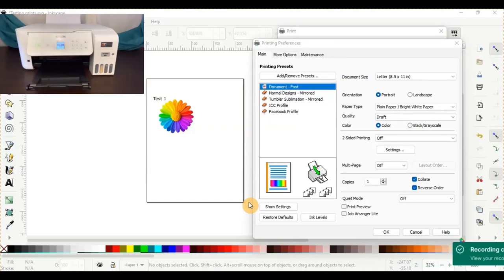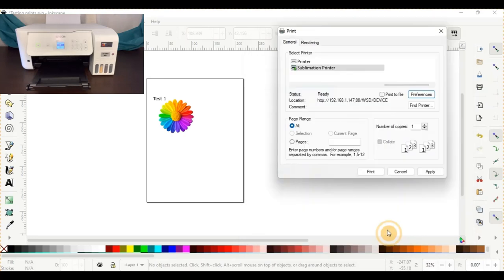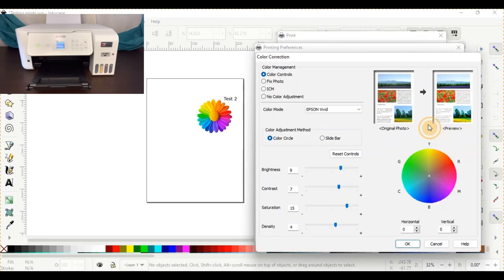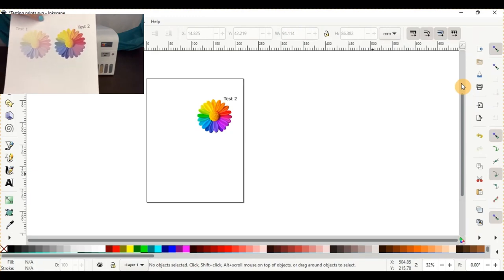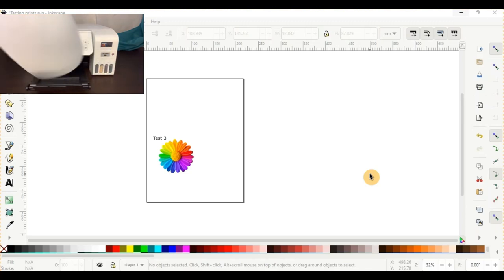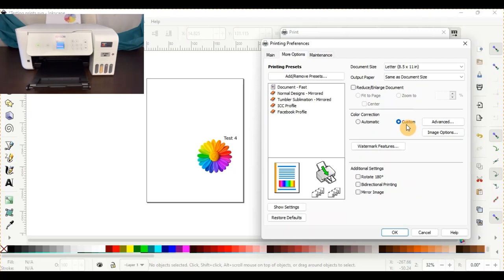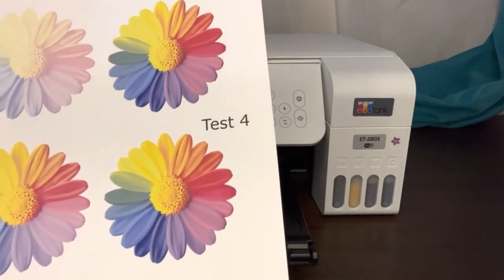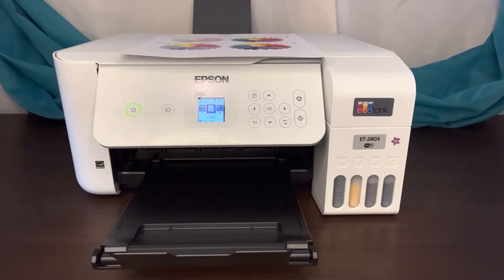Sublimation Printer Settings - Testing for Best Results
Getting the vibrant colors for your sublimation projects is so EASY. I have tested printer settings to find what produces the best results and showing you exactly how the settings will print out! Hint - it does not included extra downloaded profiles! The best part is, you can use the same settings for all sublimation projects!

To see the process of setting up printer settings, watch this next tutorial:

PRINTING MATERIALS LIST that I use for all projects:

*HP laptop - these settings can be manipulated for other computer brands as well.

* Sublimation ink - Hippoo Ink -

* Sublimation paper - Sawgrass Sublimation Paper (Yes, it works wonderfully in the Epson ET 2803 printer)